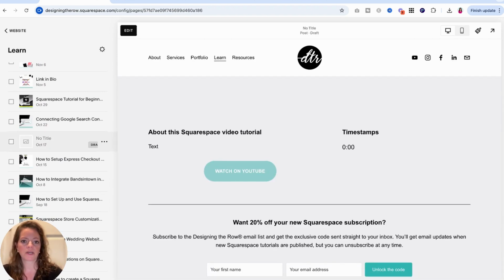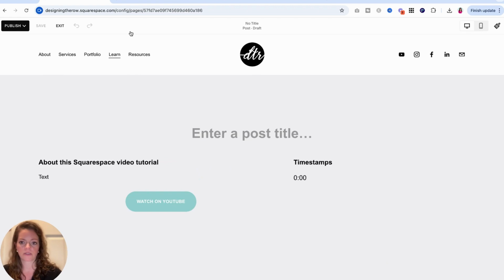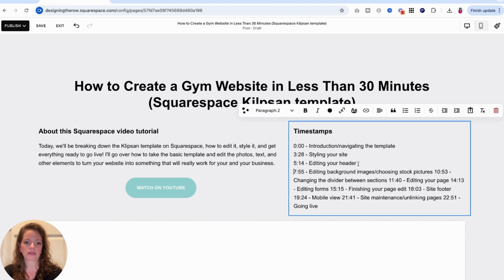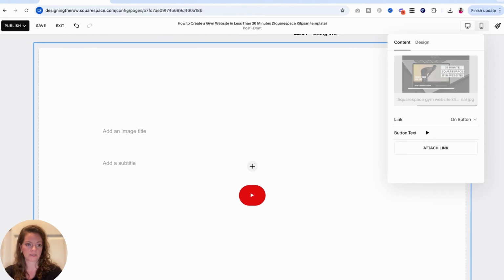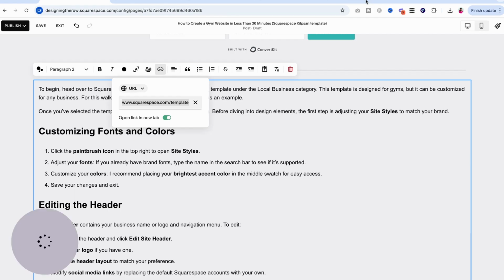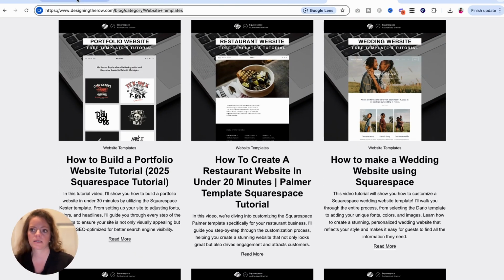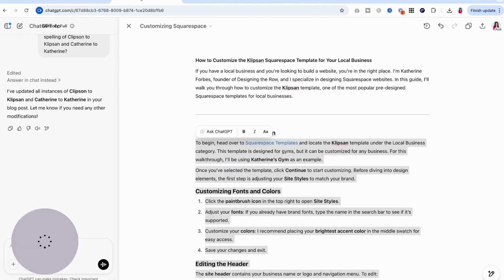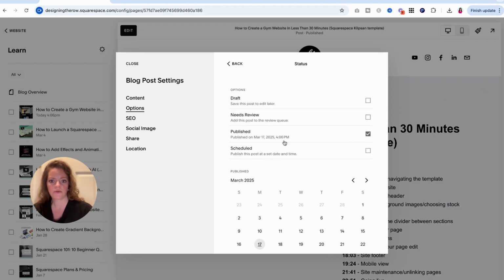Blogging Complete Step by Step Guide 2025 (Squarespace SEO Tutorial)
In this complete step by step video guide for blogging in 2025, we'll cover how you can build blog posts through Squarespace that bring traffic to other parts of your business by highlighting things like YouTube content. We'll be using duplicate blog templates to quickly and easily.

What You'll Learn:
• How to create a blog post from scratch or utilize existing template posts to have one ready to go
• Editing each section of your blog post for content, links, and images
• Optimizing your blog post settings for SEO visibility and easy search
• The two ways to publish your blog live and show it to the world!

Timestamps:
0:29 – Making/duplicating from a draft blog post
2:13 – Editing a blog post
3:56 – Copying list text/text spacing
5:02 – Uploading a video into an image block
6:07 – Generating blog post copy
7:09 – Internal linking within blog posts
8:45 – Blog post settings (featured image, excerpt, tags, URL, categories, SEO description)
11:58 – Double checking your blog
12:09 – Publishing your blog